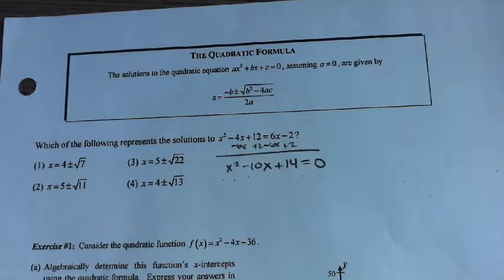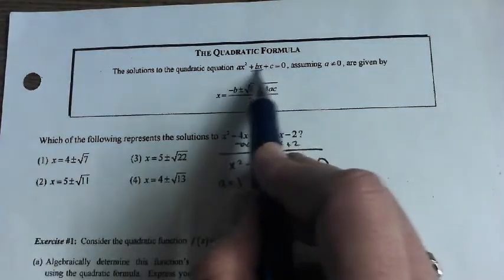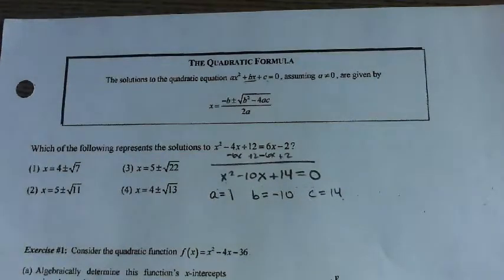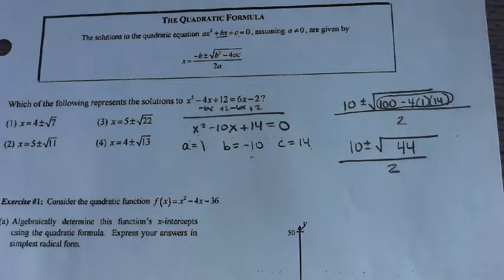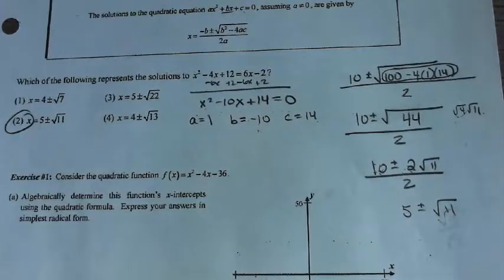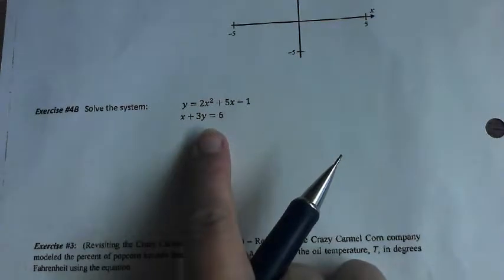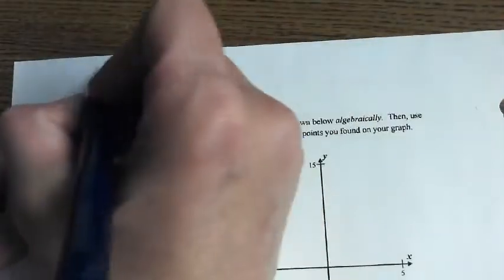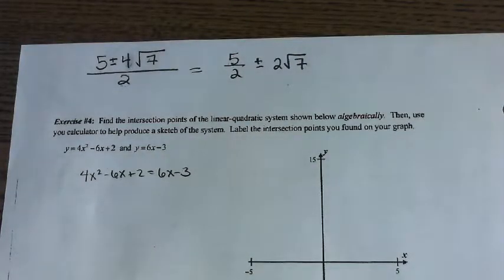10/25 Alg2 - Quadratic Formula